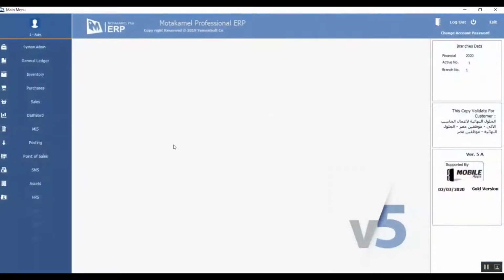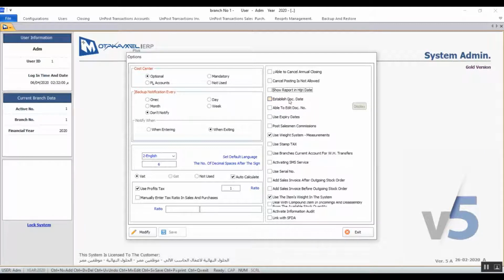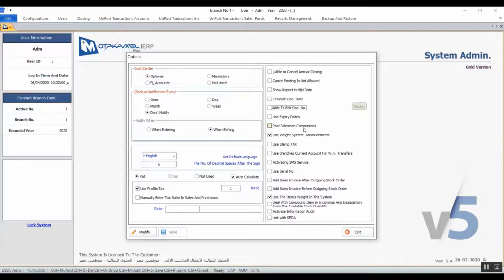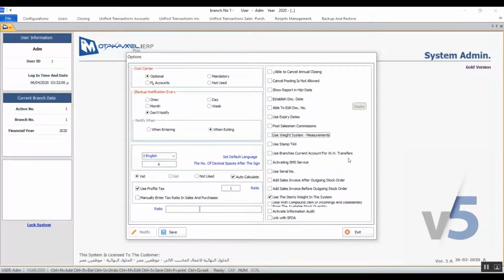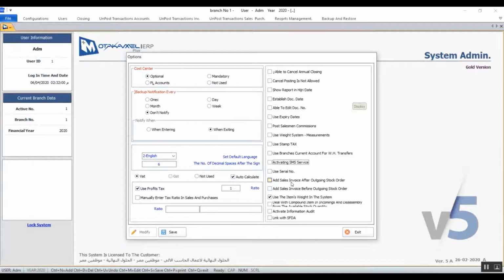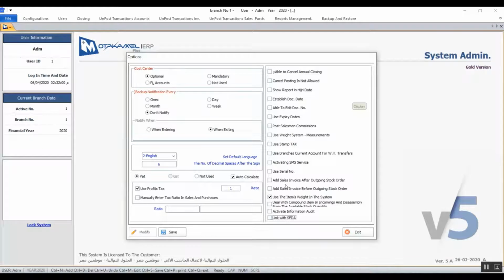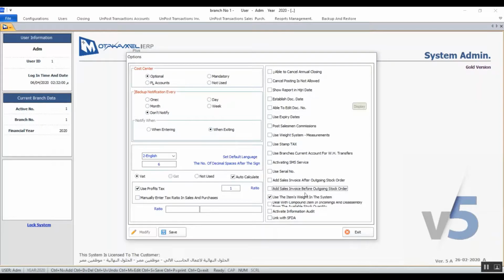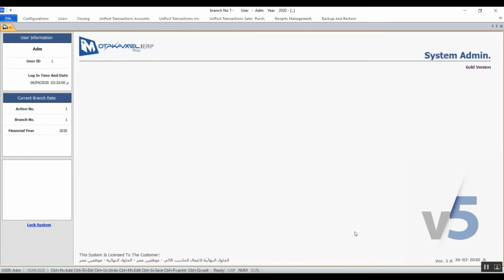El Motkamel-System adminstration-Lecture 2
Here we will learn how to deal with system configuration variables and how it is considered a year to be the basis on which the date is calculated in the program, whether the Hijri or Gregorian year, also we will study the ways of linking sales invoices with store outgoing orders, We will know how to deal with the branches current account ,as well as ways to add accounts with in the Intermediate Accounts screen.